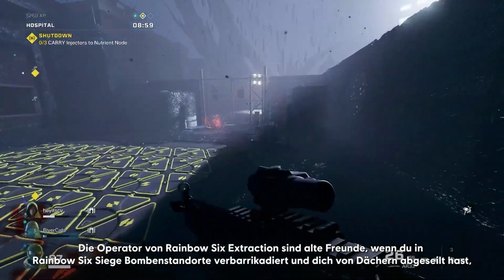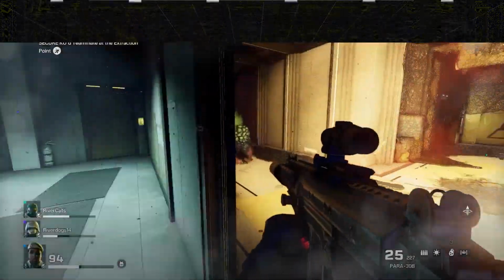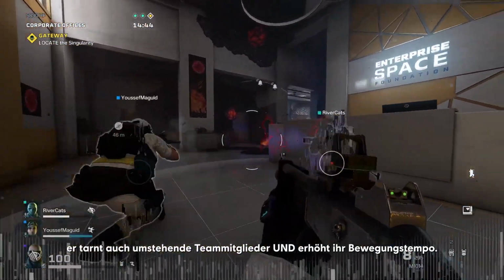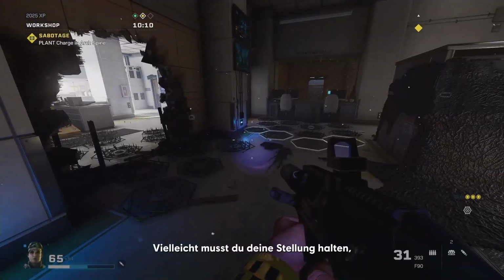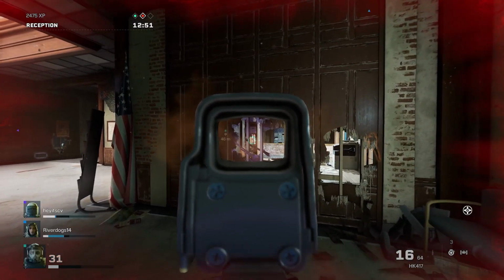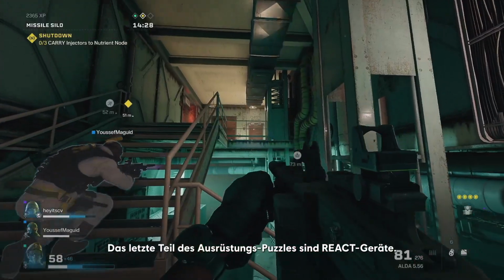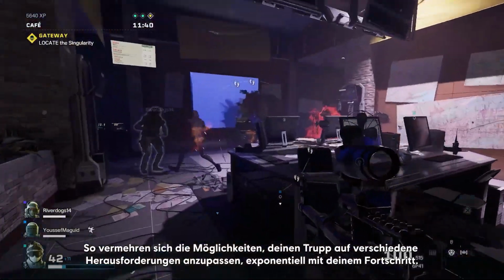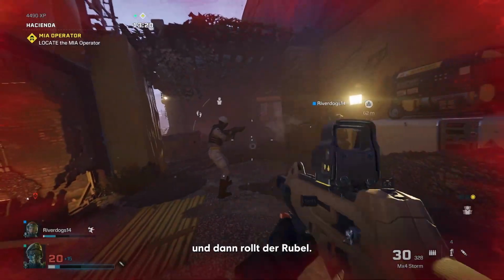Rainbow Six Extraction - Operators, Gadgets, React Tech | PS4, PS5